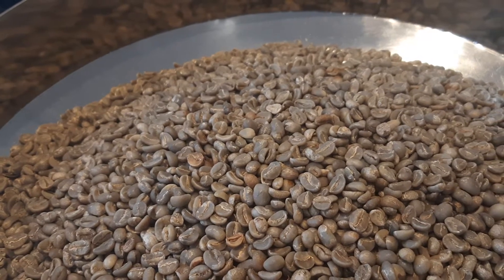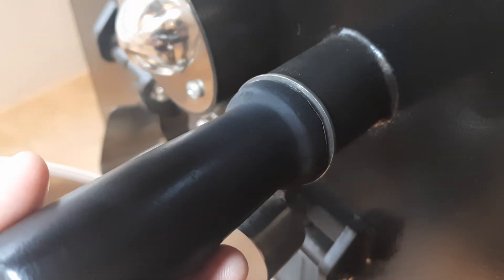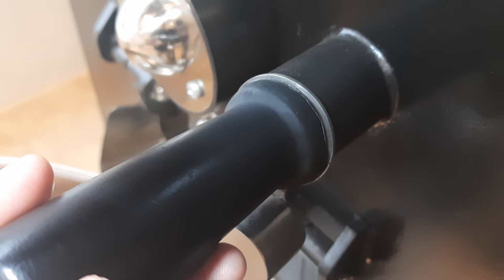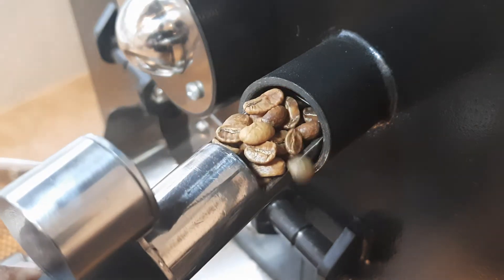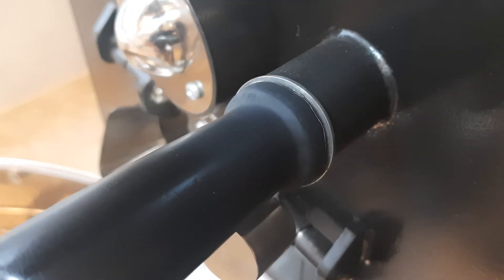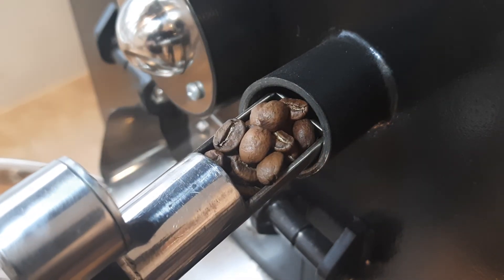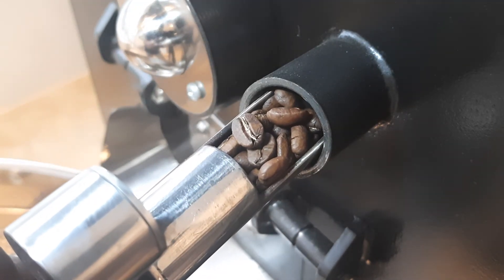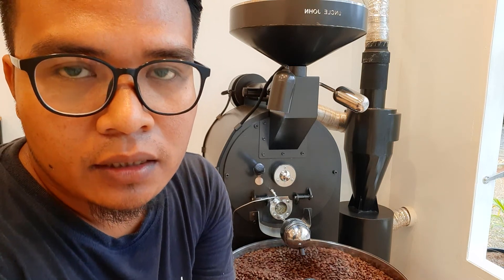PROSES ROASTING KOPI DAN PERUBAHAN WARNA BIJI KOPI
Apa saja yang terjadi di dalam drum roasting saat roasting kopi? tentunya perubahan warna, ukuran dan aroma biji kopi. Video ini memperlihatkan perubahan-perubahan warna biji saat kopi disangrai. Jika video ini ditonton lengkap, maka kamu akan tau perubahab warna biji didalam drum roasting.